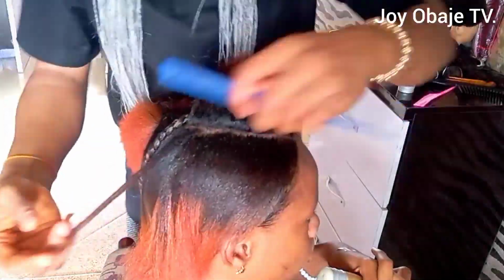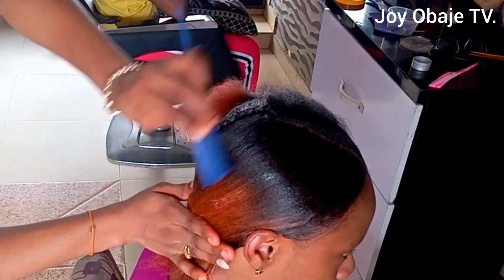HOW TO MAKE PACKING GEL SMOOTH/SHINING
ToHey guys,